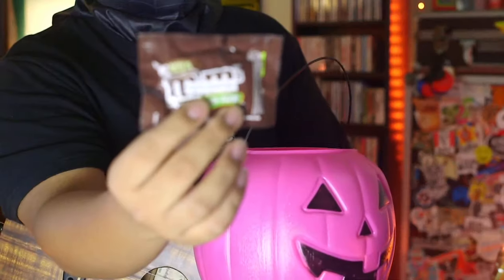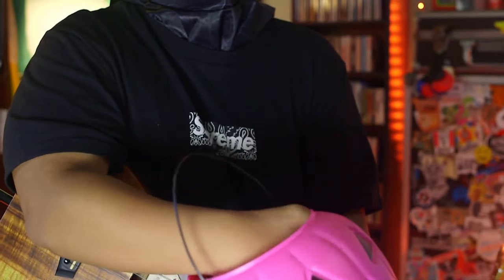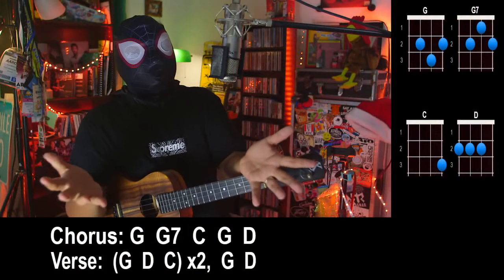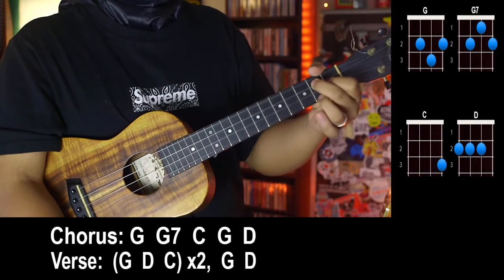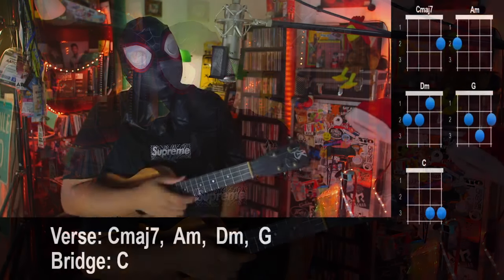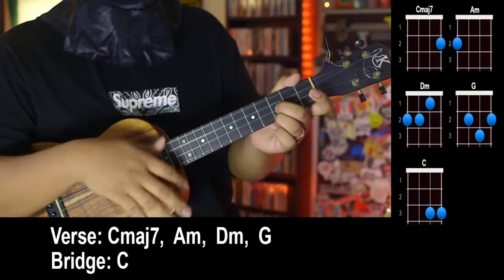October 30, 2020 Spooky Jam Replay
Songs Played in the Jam:
0:00 Scary Intro...
1:20 Drop Baby Drop
10:40 Monster Mash Shout-Out Song
17:35 Three Little Birds
23:25 Waimanalo Blues
28:55 Surf
36:30 Rainbow Connection
44:20 Rude
55:30 Breezin

Aloha,
-UU Staff